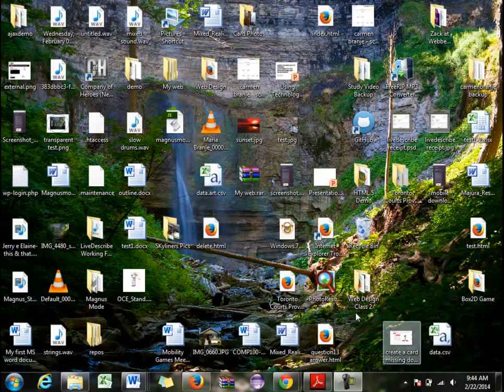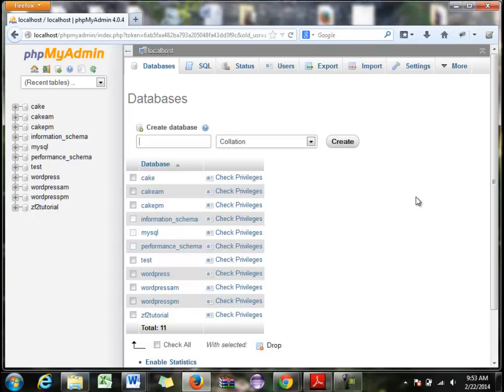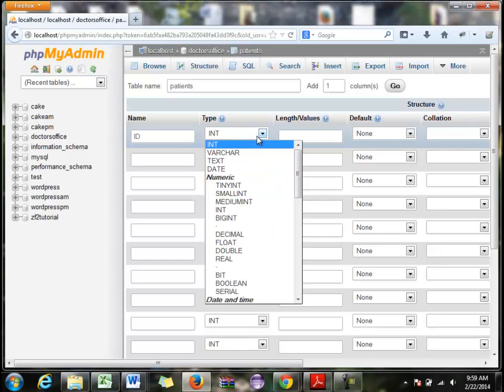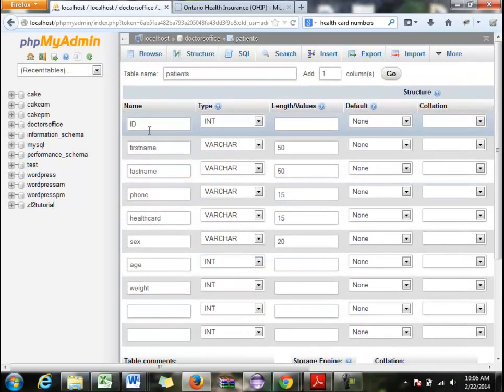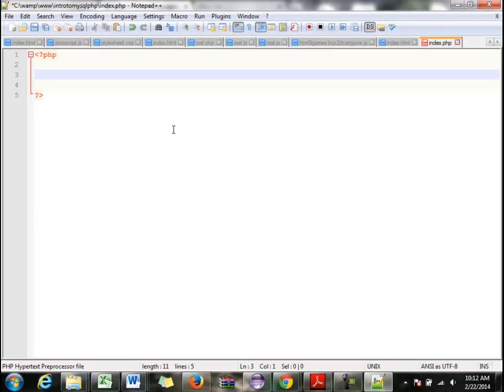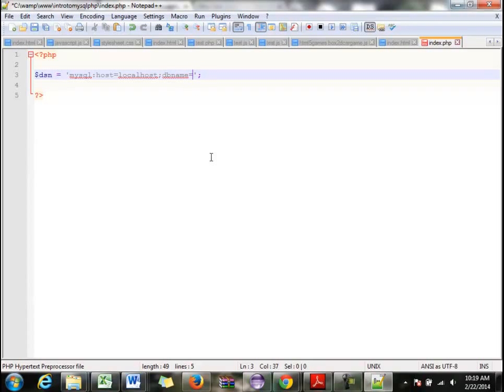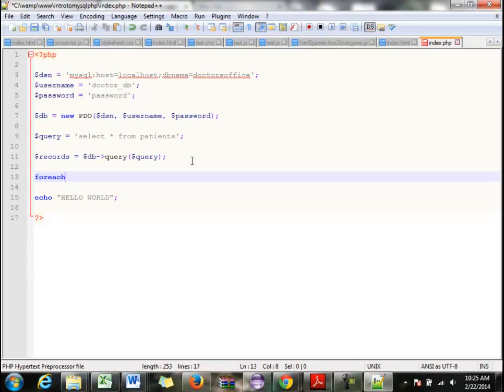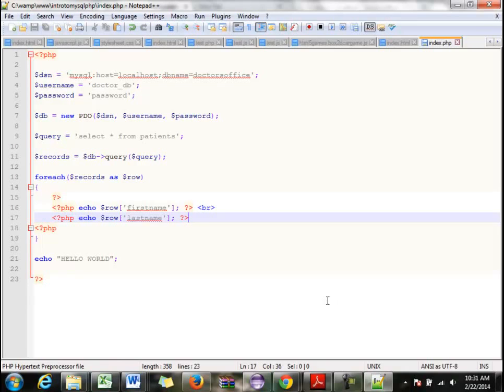Advanced Web Applications Part 9 - Intro to PHP and mySQL Part 1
This is an introduction to how to mySQL and PHP to support a website.